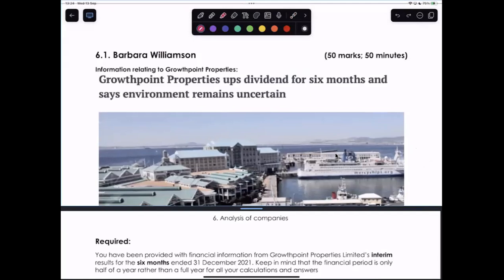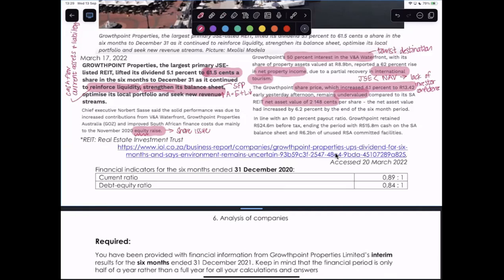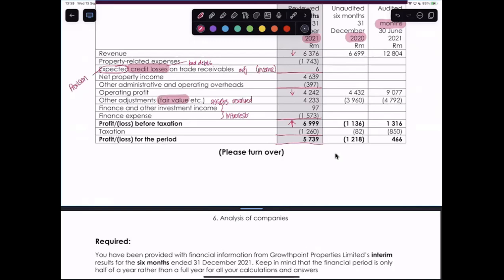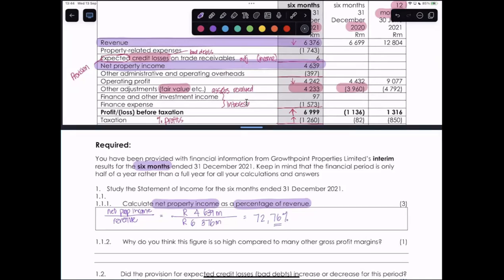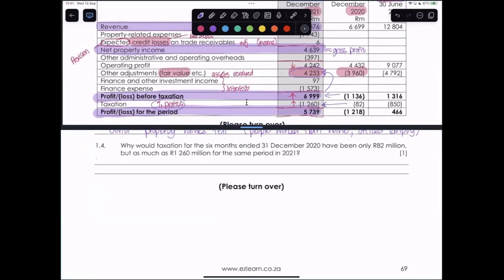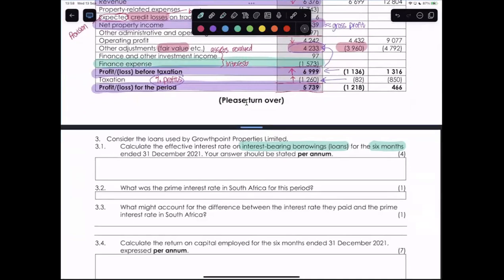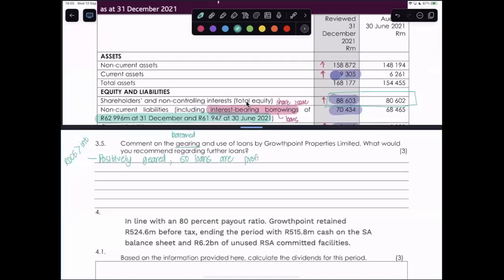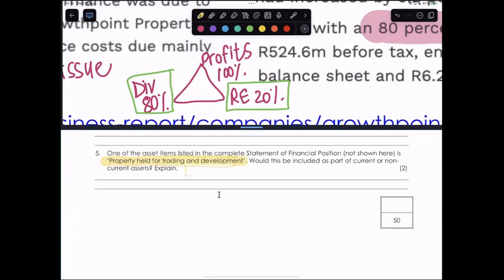6 Analysis worked question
This worked question illustrates analysing published financial statements for the Grade 12 IEB exams.

Download the highlighted question and access additional resources by joining the Google Classroom with your private account (a school one won't work)